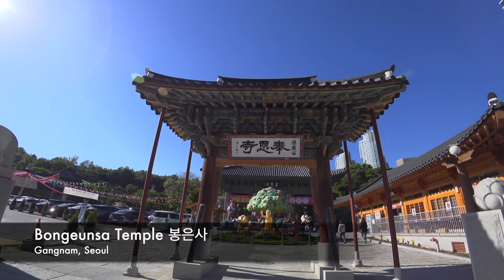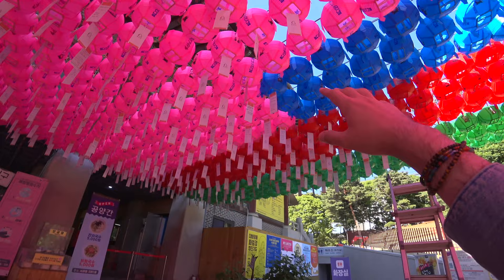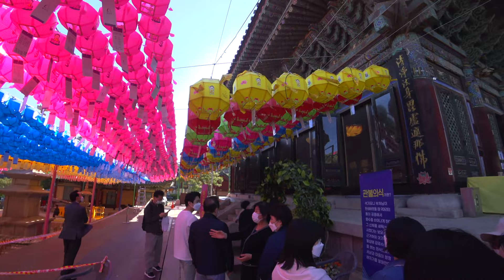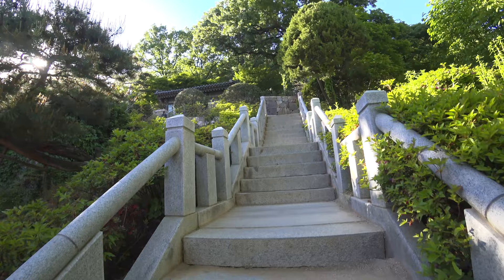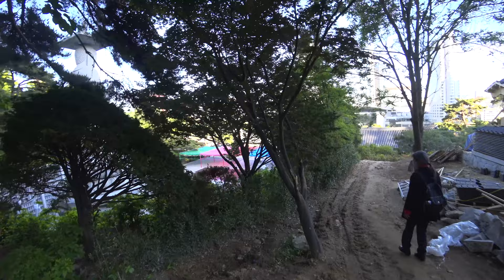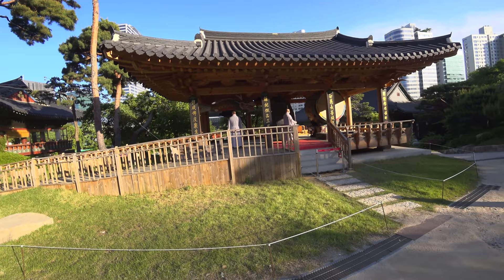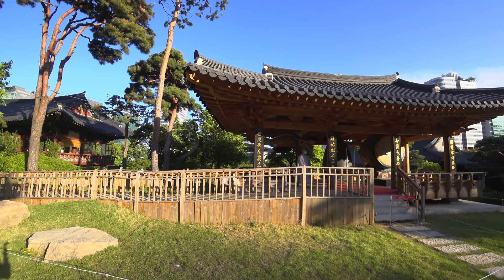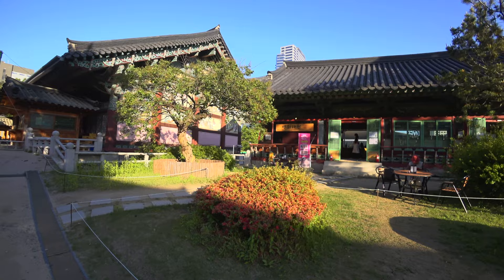💖 Bongeunsa Temple in Gangnam for Buddhas Birthday 4K | Seoul, Korea (봉은사) 💖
In this video I will show you the Bongeunsa Temple  (봉은사) in Gangnam Seoul, South Korea.
This Buddhistic temple is one of the most beautiful temples in Korea in my opinion and offers also a temple stay for people who want to experience Buddhism for the first time in their live.
This place has a unique balance of the modern high-end city of Seoul and its Gangnam district and right in front the centuries old temple area.
I hope you all like the tour !  💖